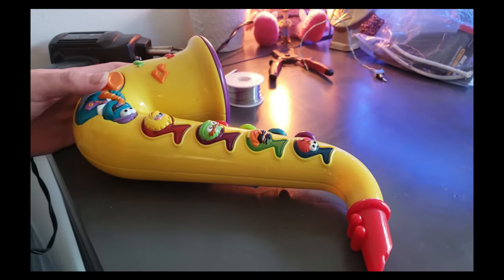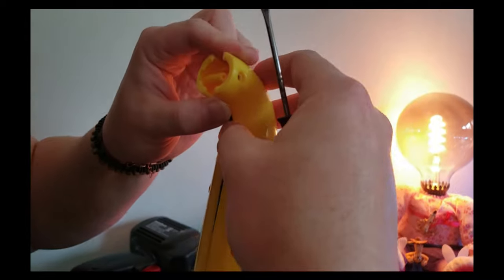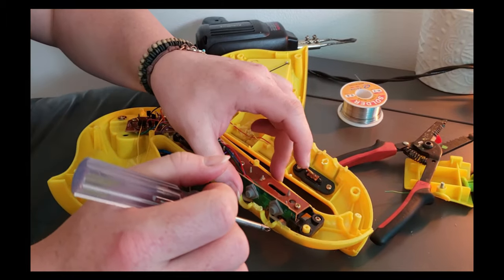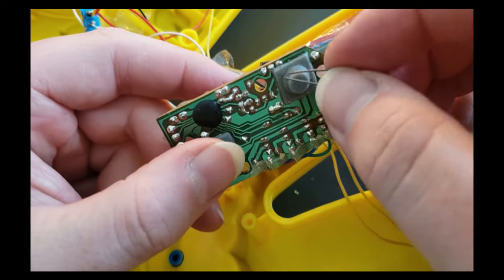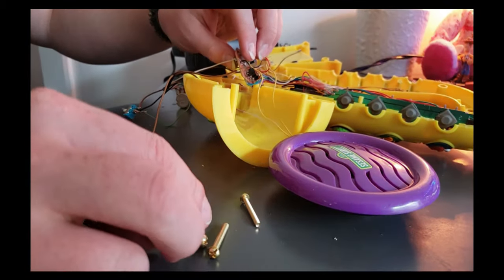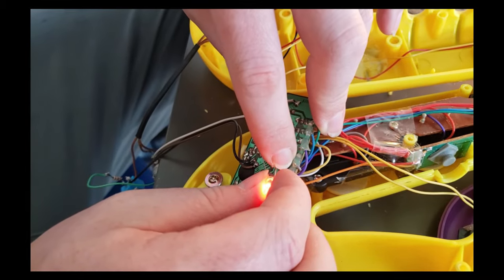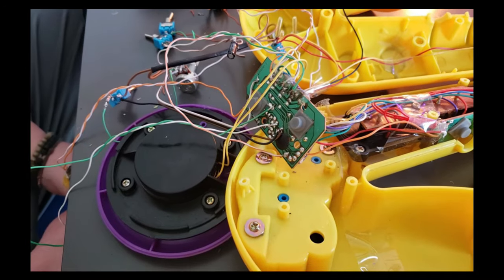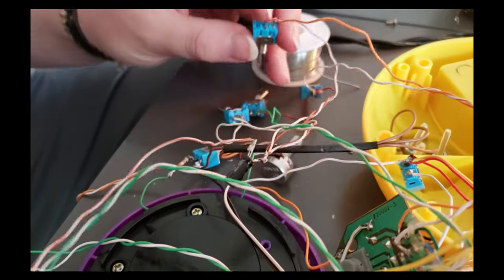Sesame Street Saxaphone V3 and Woodland Mound Nature Preserve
Vlog:
0:00 - 1:03 Intro
1:04 - 9:34 Opening instrument
9:35 - 11:48 Adding on/off switch
11:49 - 17:08 Testing bends
17:09 - 20:58 Adding tempo/tone control
20:59 - 25:40 Installing touch points
25:41 - 27:29 Adding color changing leds
27:30 - 28:45 Adding prosound
28:46 - 39:55 Adding false loops
39:56 - 45:00 Mounting bends
45:01 - 48:20 Putting instrument back together
48:21 - 48:30 Demo!!
48:31 - 58:05 Seasongood Nature Center " Woodland Mound"
58:06 - 1:10:33 Tornado Weather

Our language and understanding are bars that house our thoughts. Our mind cannot transcend beyond our structural understanding therefore we are limited by our experiences.